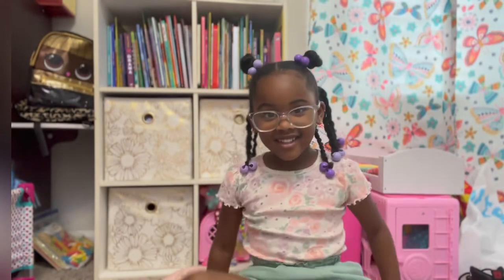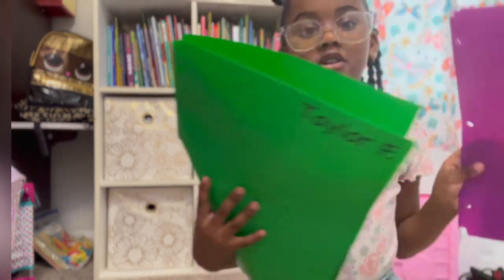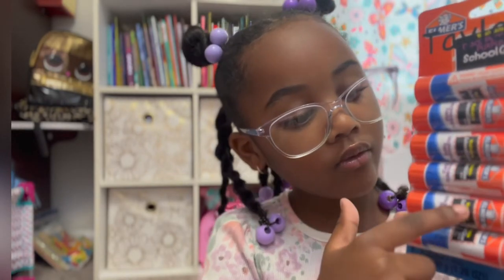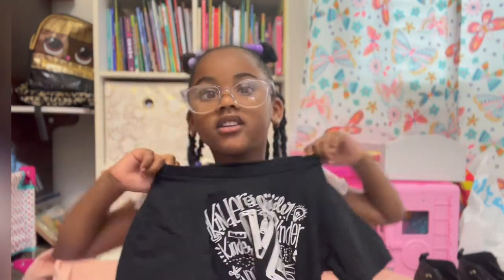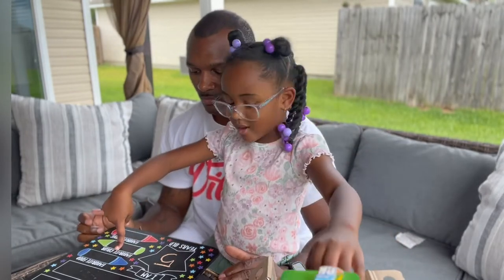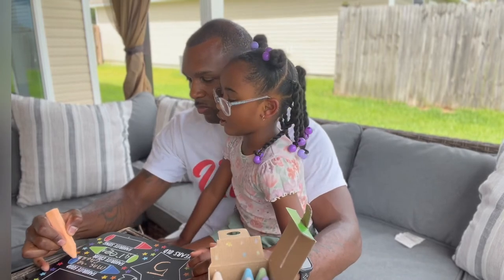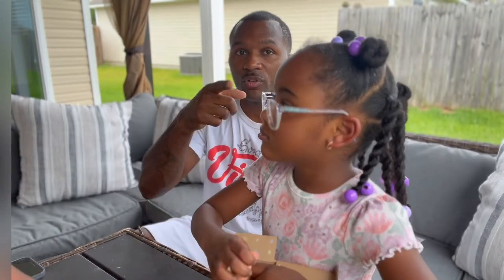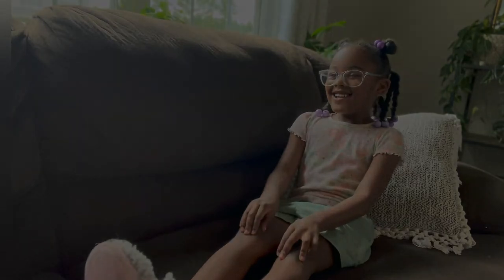Taylor Takes on Kindergarten!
Taylor is so excited for this new chapter of life so watch her as she gets a few things ready for kindergarten!

Taylor creates all of her own content
Kids Casting

Tiktok.com/@taylorspointofview1